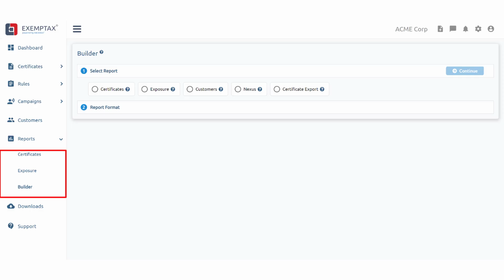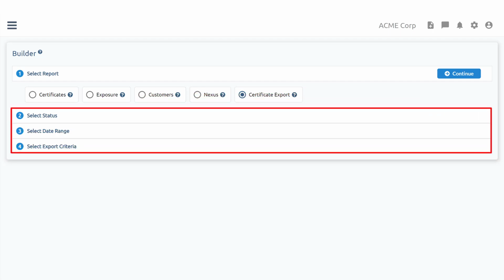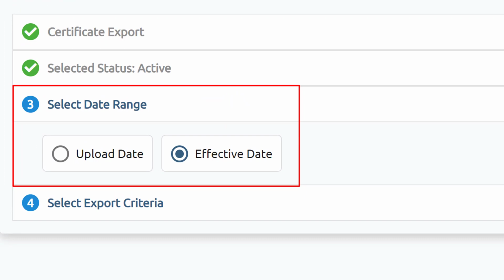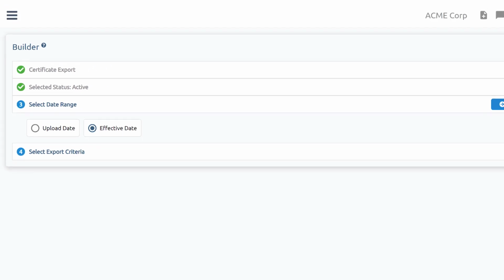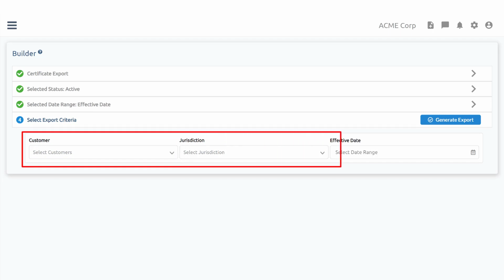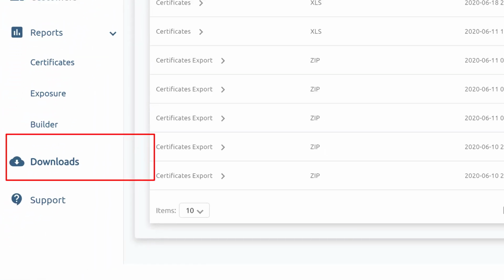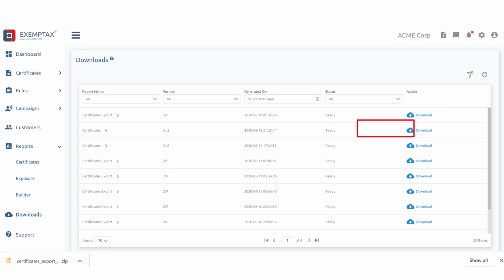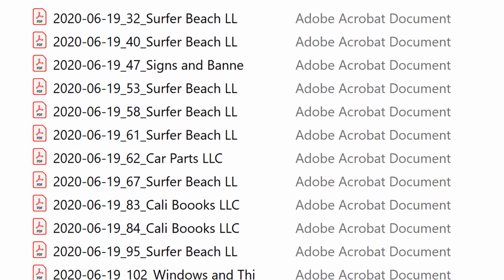How-to Export Certificates | EXEMPTAX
This tutorial goes over How-to Export Certificates in EXEMPTAX via the Report Builder function.